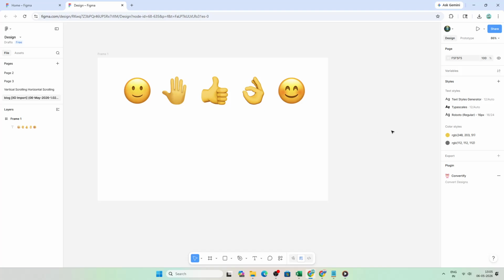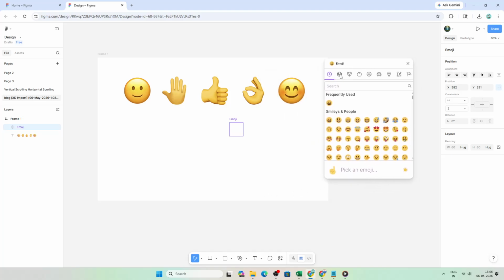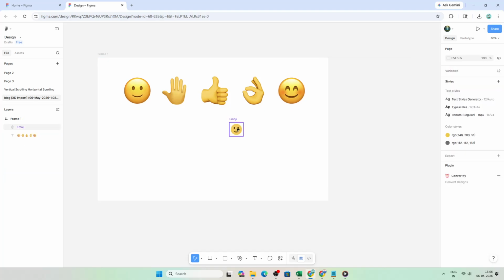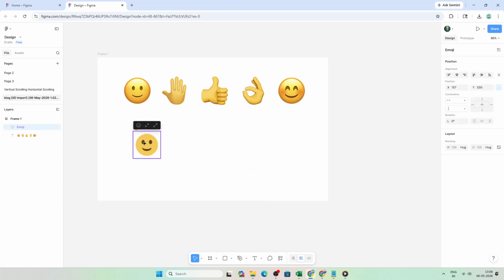How To Add Emojis In Figma (Step By Step)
Learn how to add emojis in Figma using this quick and easy tutorial. We explore the best ways to insert emojis into your Figma designs using keyboard shortcuts and Figma plugins to improve your UI/UX workflow.